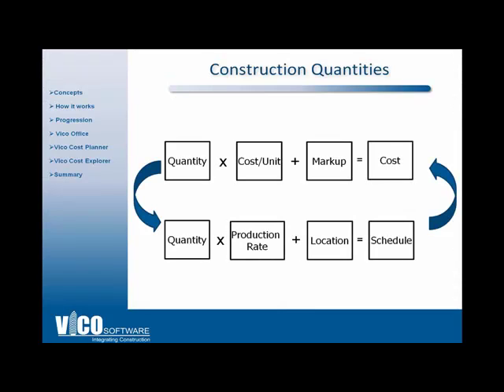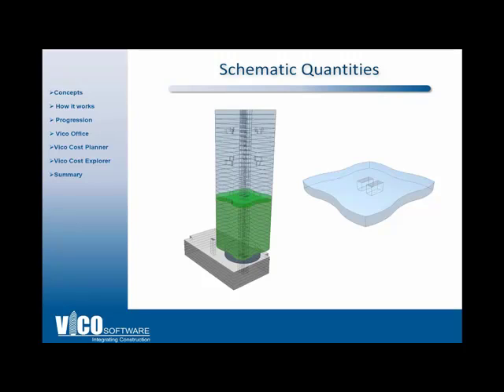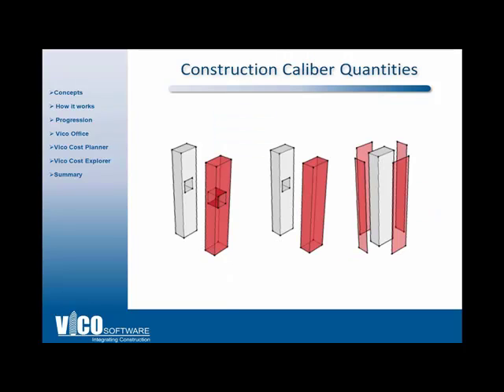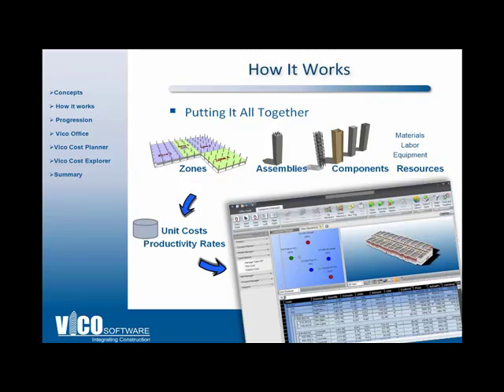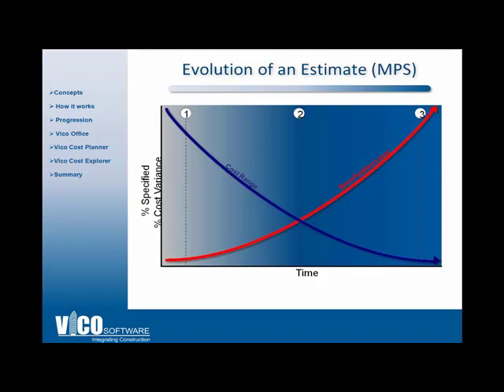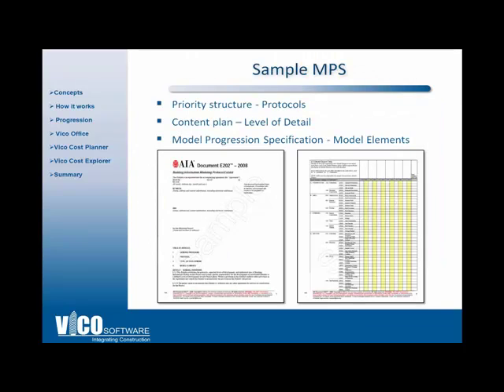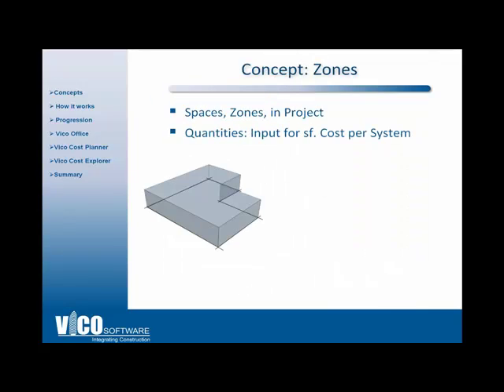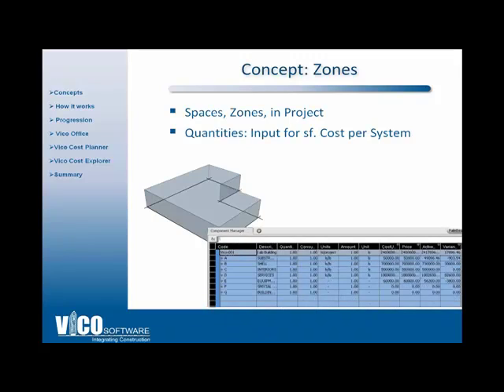BIM 502 Conceptual Estimating